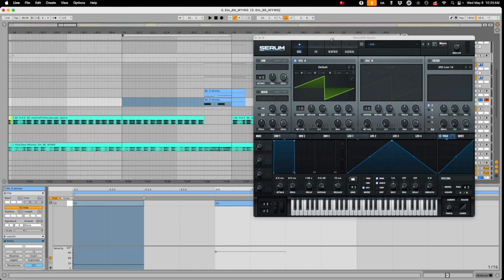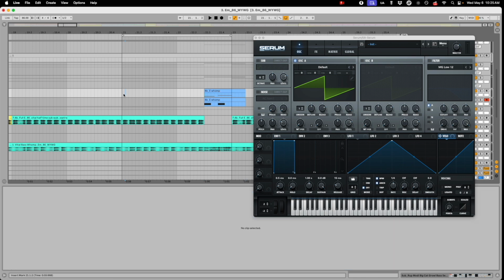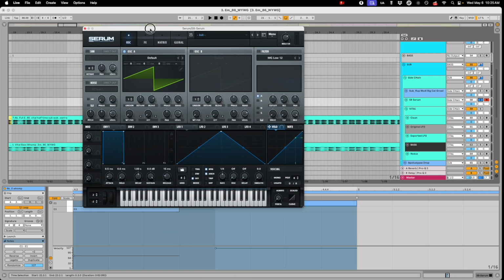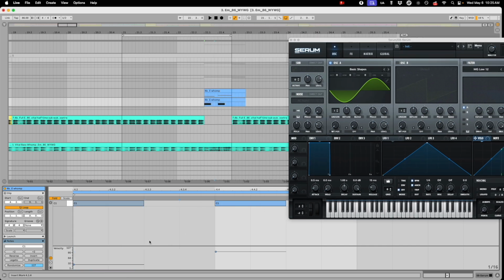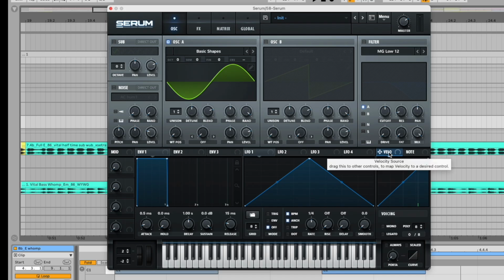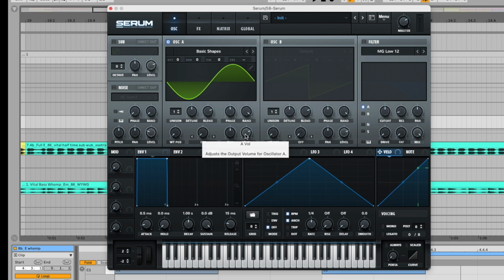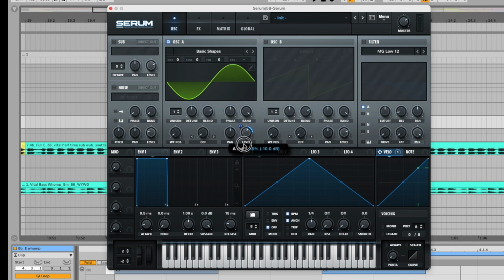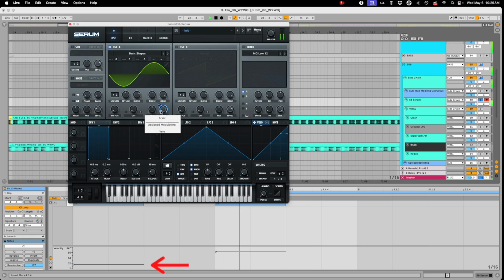How to Make Any Sound Velocity Sensitive in Serum - Fast & Easy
Want to learn how to create & release a song within 6 months with a community

In this video, I'll show you how to make any sound velocity sensitive in Serum by mapping velocity to the oscillator's level parameter — so the harder you hit a key, the louder the sound. It's a simple but powerful technique that makes your sounds feel way more expressive and lifelike.

Whether you're building pads, leads, or plucks, this method gives you real dynamic control straight from your MIDI keyboard or piano roll.